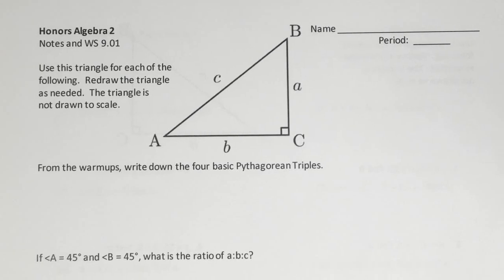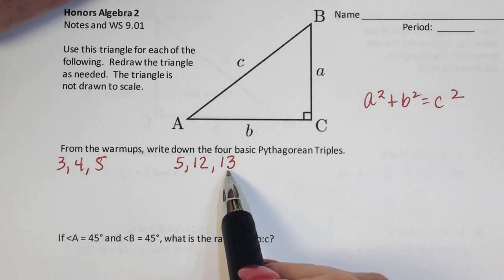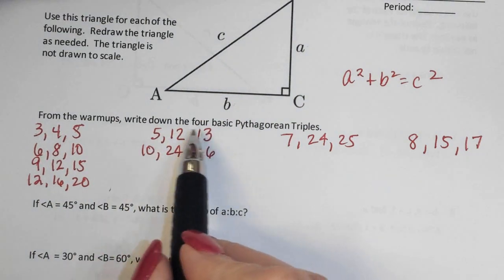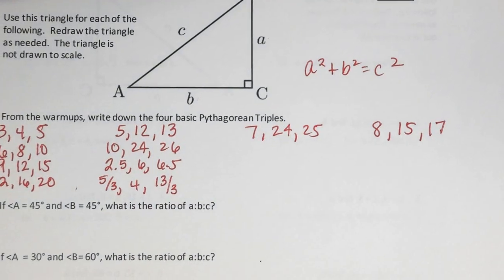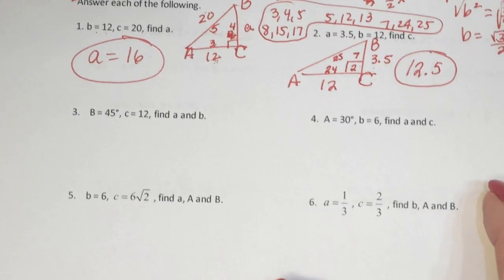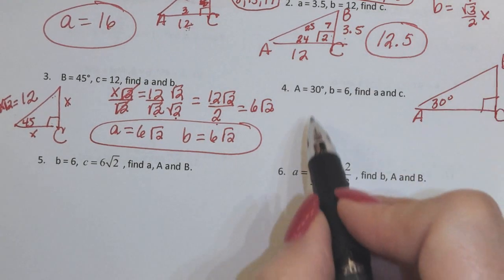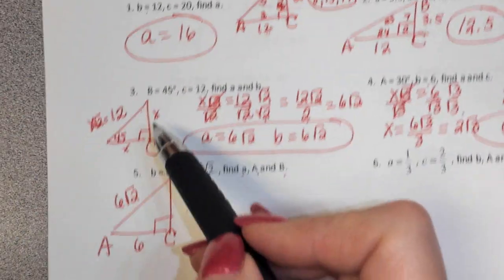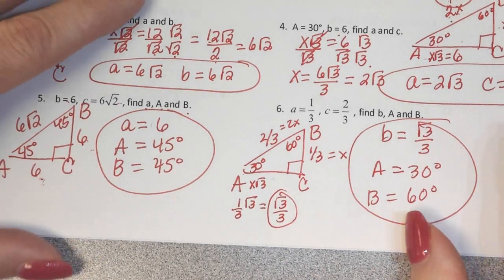Video Notes 9.01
Pythagorean Triples, 45-45-90, and 30-60-90 triangle rules